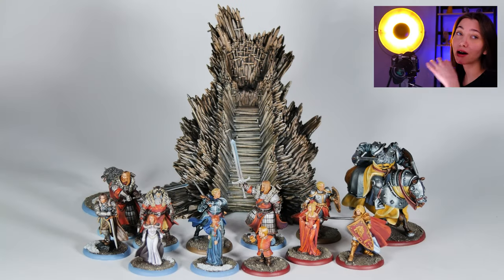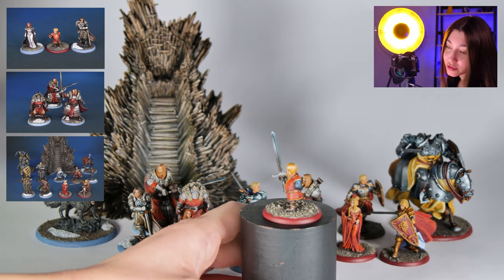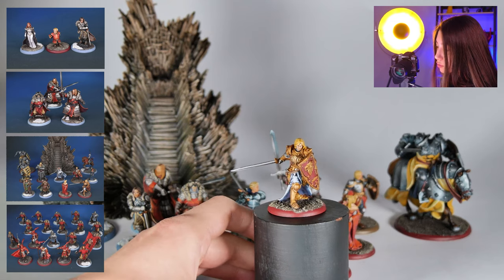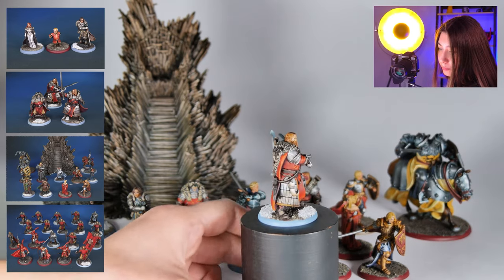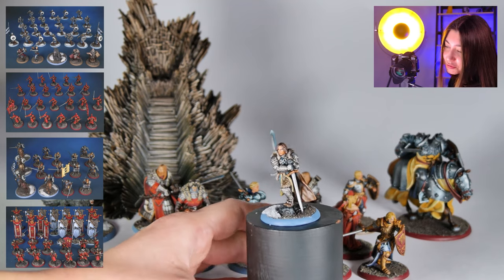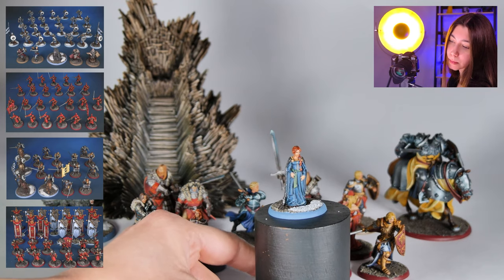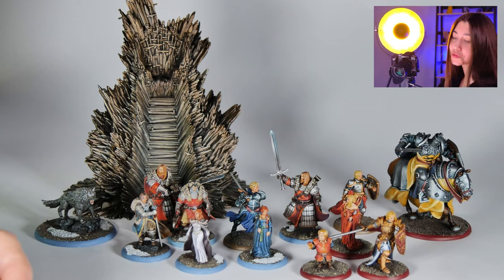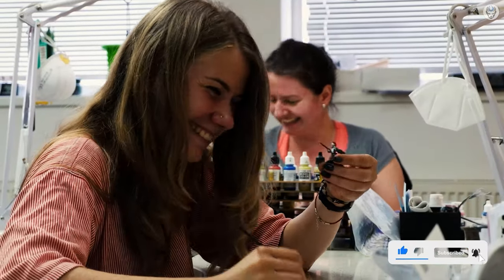A SONG OF ICE & FIRE - LVL 3/4/5 MINIATURE SHOWCASE 4K